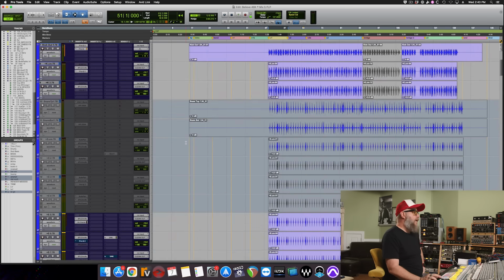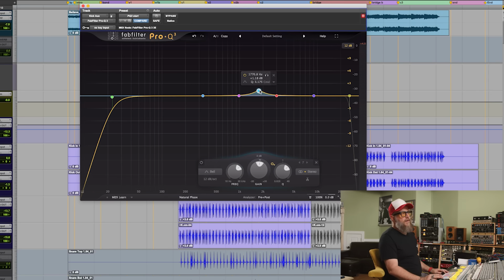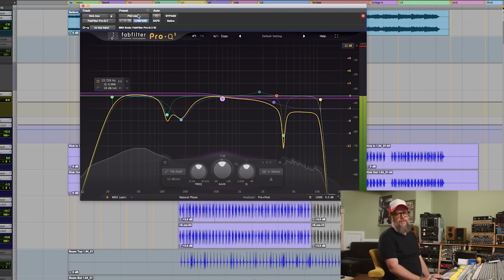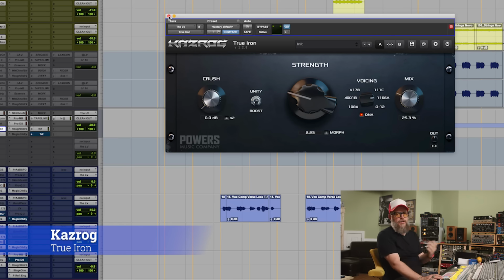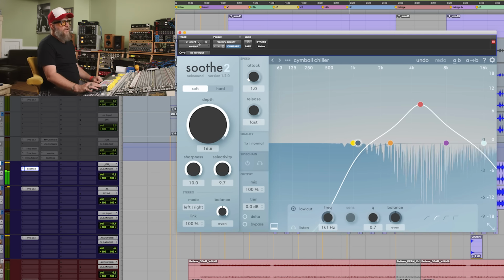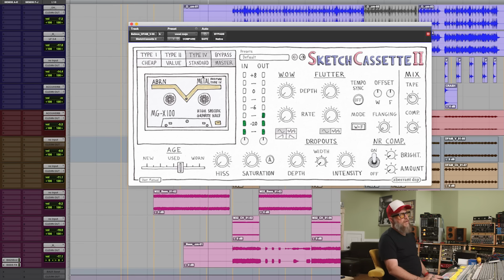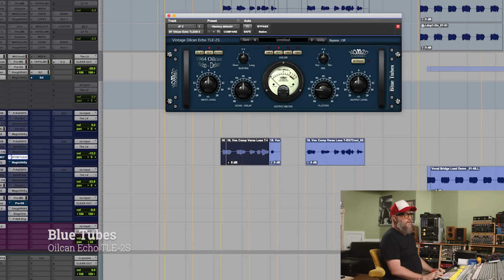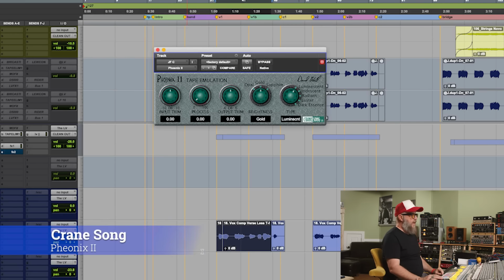Most Used Plugins with F. Reid Shippen (Death Cab For Cutie, Eric Church, Neil Young)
Today we have the wonderful F. Reid Shippen with us sharing his most used plugins!

When it comes to Pop-Rock and Country, Nashville is the capitol of the world.

In fact, the music scene in Nashville is so competitive that, in order to even make a humble living as a musician or producer, you have to be world-class.

Well, over the past few years, Producer/Mixer F. Reid Shippen has managed to do a lot more than that!

He’s engineered and produced countless legendary artists, such as Death Cab For Cutie, Cage The Elephant, Neil Young, The Jonas Brothers, Backstreet Boys, Eric Church, Johnny Lang, and Chris Tomlin, mixed hundreds of chart topping singles and won multiple Grammy Awards.

Quickly establishing himself as the first-call producer/mixer in Nashville.

F. Reid Shippen also has an AMAZING new course out, Mixing Cinematic Rock with F. Reid Shippen!

In this course, F. Reid Shippen walks you through his entire mixing process of Jaclyn James’ – ‘Believe’ from A-Z.

Jaclyn James is an amazing songwriter, keyboardist, and syth-programmer who has worked with Celine Dion, Jennifer Lopez and Kylie Minogue.

‘Believe’ was produced by multi-platinum engineer Warren Huart (Aerosmith, Rick Springfield) at the wonderful Blackbird Studios in Nashville, TN.

If you’ve ever heard about Blackbird, you’ll know that they’ve accumulated the best gear collection in the world. From a wide variety of drumkits, to guitars and amps, all the way to microphones and vintage outboard equipment: This place is any engineers wet dream.

And it shows! The recordings sound absolutely fantastic, and you’ll have a blast following along with Reid and mixing them yourself!

0:00 Start
0:43 FabFilter Pro-Q3
4:06 FabFilter Saturn
4:21 U.A.D Neve 88RS Legacy
5:40 Krazrog True Iron
6:10 Oeksound Soothe 2
7:42 Pro Audio DSP DSM V3
8:05 Soundtoys Little AltarBoy
8:31 Valhalla Shimmer
8:51 Aberrant DSP ShapeShifter
9:12 Aberrant DSP SketchCassetteII
10:14 GRM Tools BandPass
10:41 Blue Tubes Oilcan Echo TLE-2S
11:35 Baby Audio Super VHS
12:24 Crane Song Pheonix II
13:15 JST Clip
13:39 JST Gain Reduction
14:21 Commentary/End